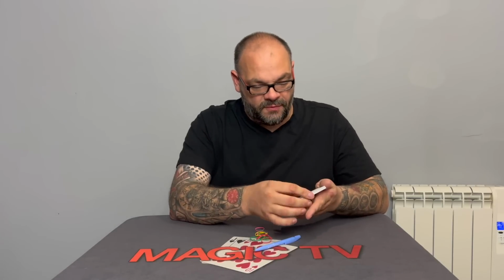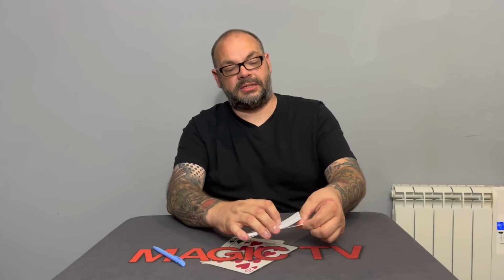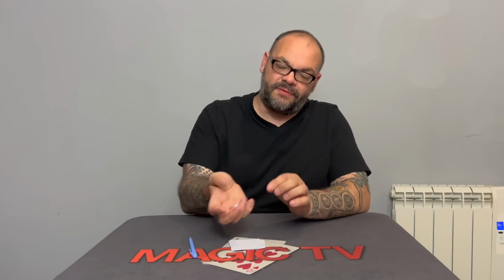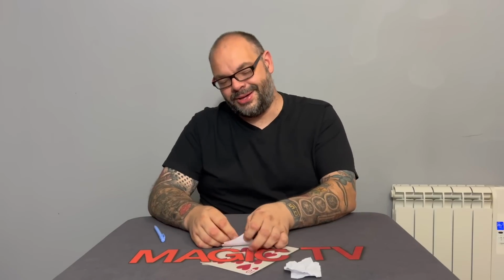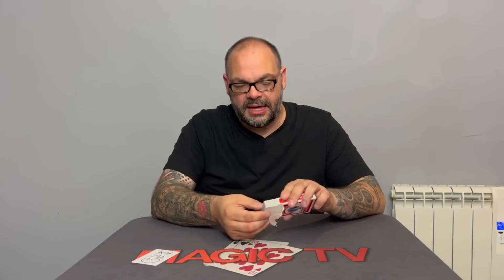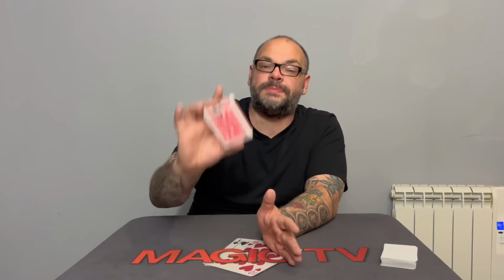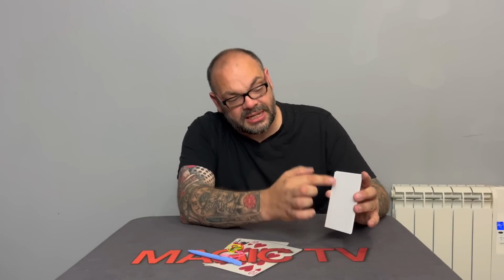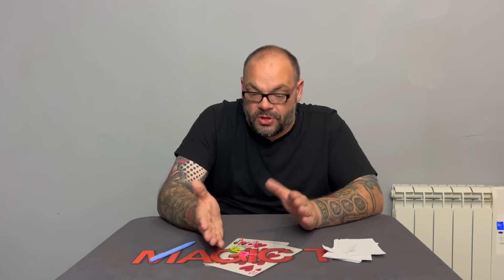Five Ways To Get A Peek Without Using A Peek Wallet | Sunday Special With Craig Petty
Chapters:
Intro: 00:00
Reverse Out To Lunch: 9:47
Using A Shuttle Pass: 17:20
Using A Peek Card Box: 23:53
Palming A Mirror Coin: 30:00
Using A Pay Envelope - Terry Seabrook Style: 33:04
Outro: 37:22

IF YOU WOULD LIKE TO JOIN THE NETRIX PLEASE VISIT

This Sunday, it's a special episode, where Craig discusses 5 different methods for performing a peak trick without having to use a peak wallet. He runs through how each method can be best used to try and achieve the same effect as a peak wallet with the rise in peak wallets popularity flooding the market.